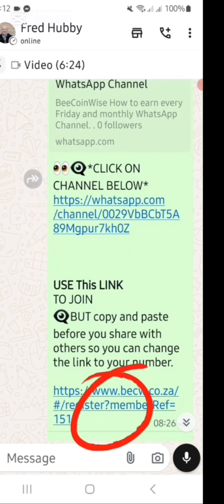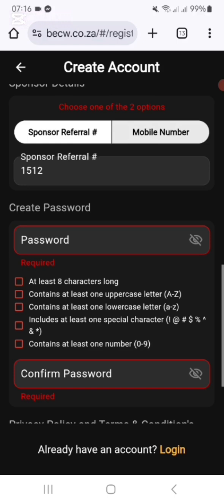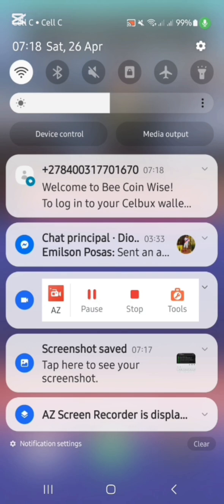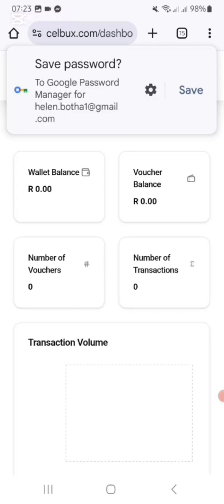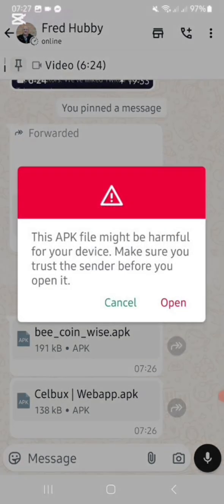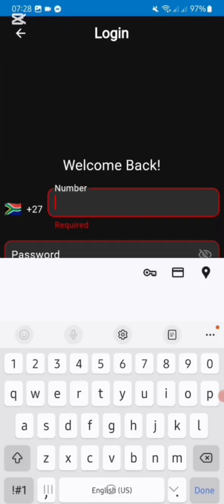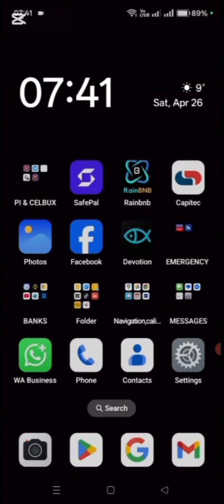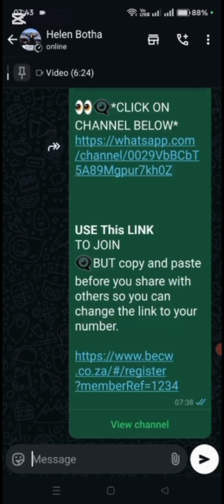A-Z How to register On BeeCoinWise